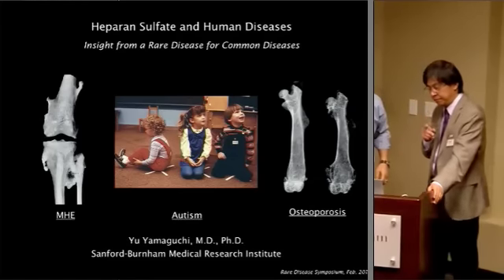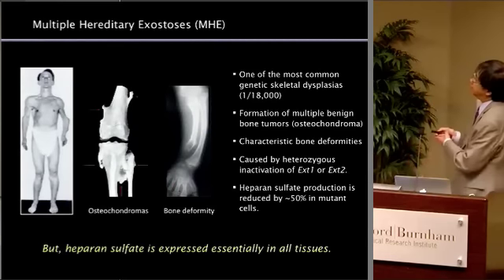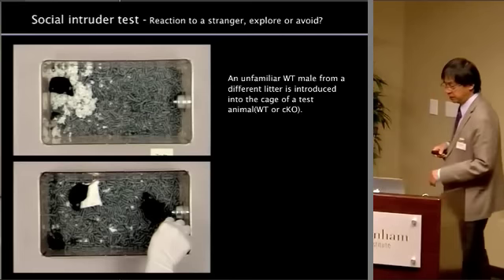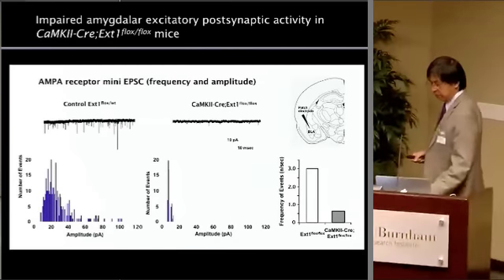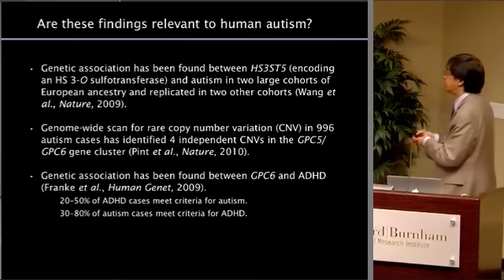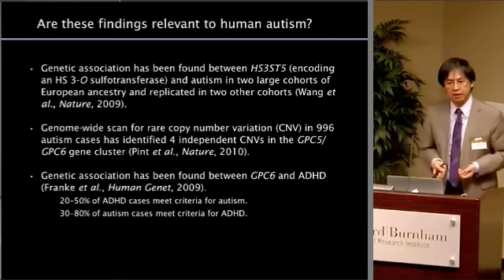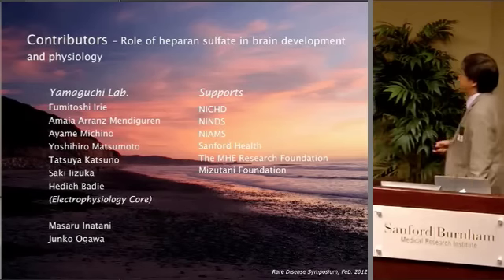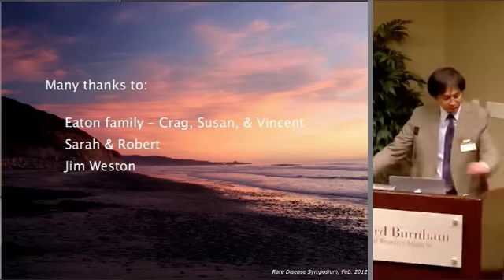Yu Yamaguchi, M.D., Ph.D.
Yu Yamaguchi, M.D., Ph.D., of Sanford-Burnham Medical Research Institute presents his talk, "'Heparan Sulfate, Hereditary Multiple Exostoses, and Autism: Insight from a Rare Disease for a Common Disease" at the Third Annual Rare Disease Day Symposium at Sanford-Burnham Medical Research Institute. The symposium took place at Sanford-Burnham's La Jolla campus on February 24, 2012 and the focus was Glycosylation-Based Disorders: Discovery, Patients, and Progress Toward Treatments.